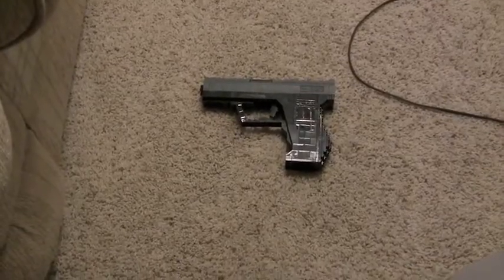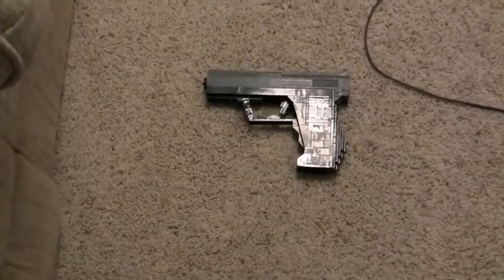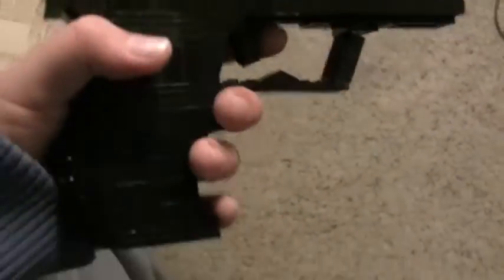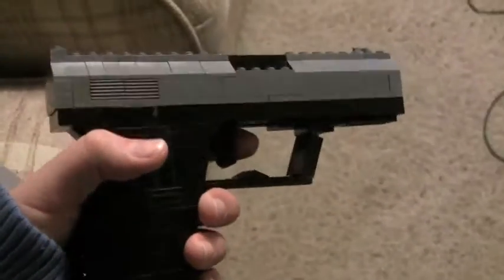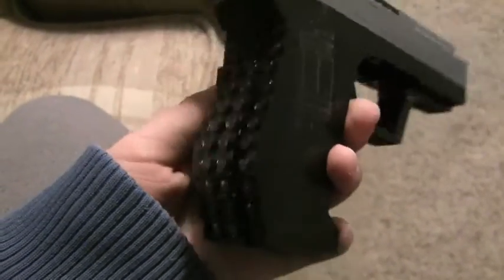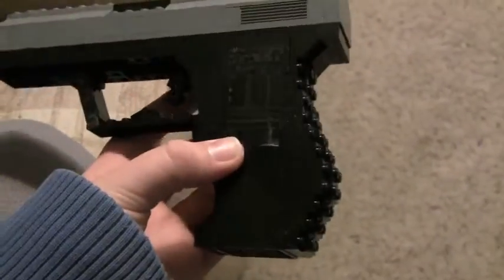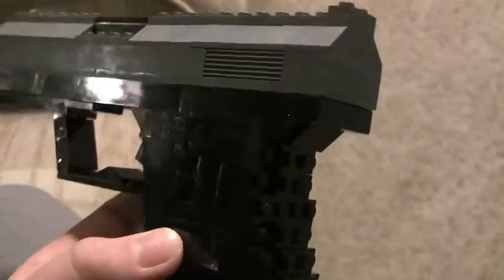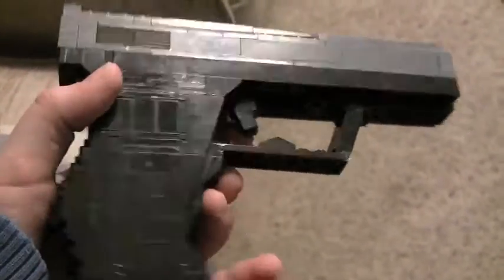Lego Call Of Duty Modern Warfare 3 P99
Request Guns